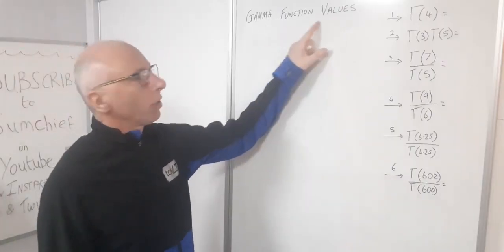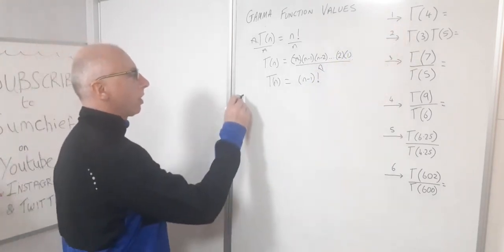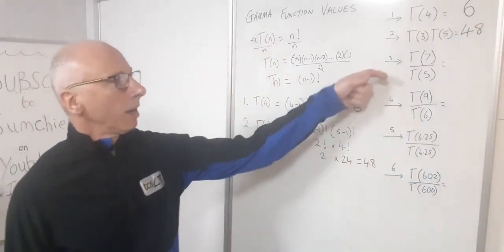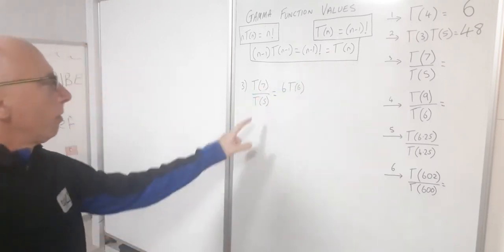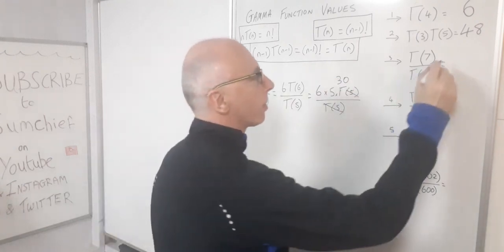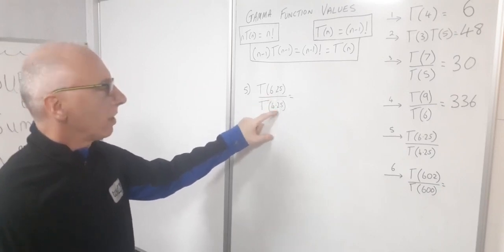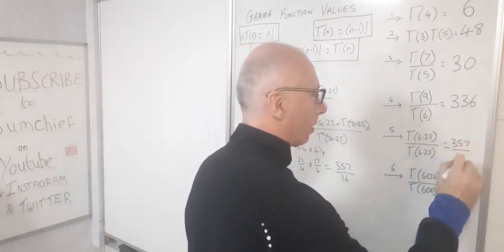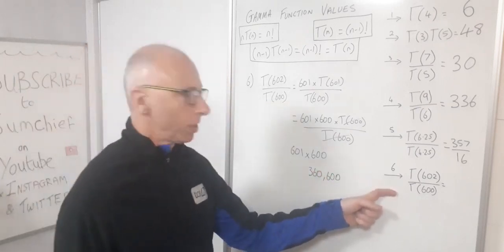Calculate the Gamma Function Values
This video demonstrates how to calculate the values of the Gamma Function including multiplication and division values and also the fractions of one quarter etc .
The Gamma integral is a non elementary Integral meaning it cannot be integrated by standard rules such as u sub or integration by parts when it is in indefinite form . But when it is in definite form such as zero to infinity the values can be calculated using u sub integration and or integration by parts .
There are various properties of the Gamma function which make it closely related the the factorial function.
The Gamma Integral from 0 to infinity is by a matter of coincidence equal to the gaussian integral from negative to positive infinity too .